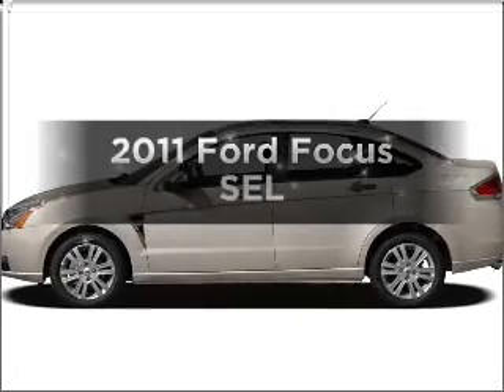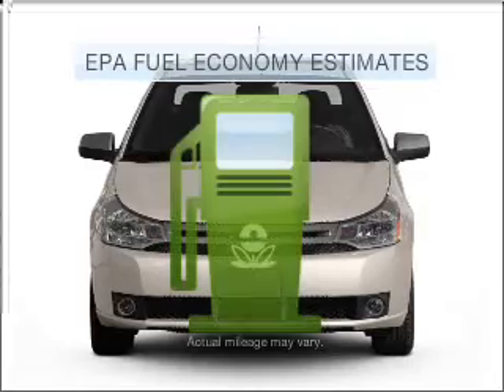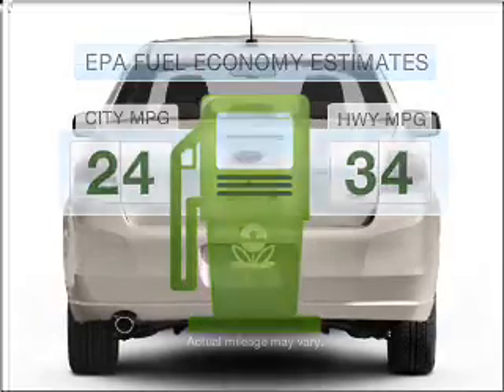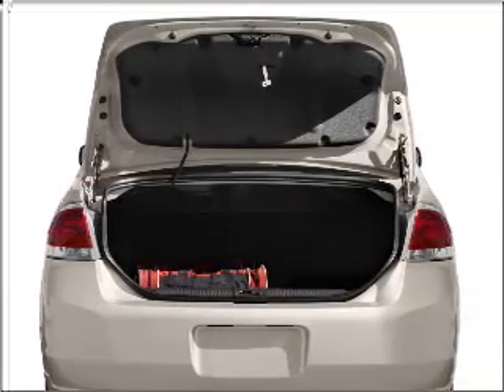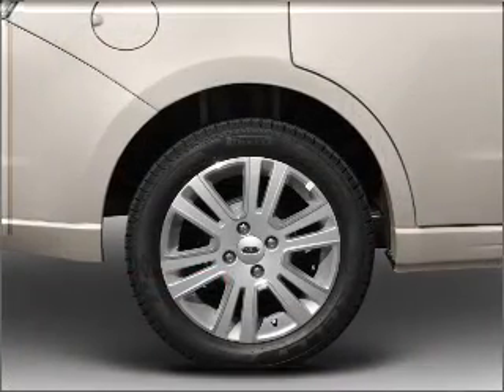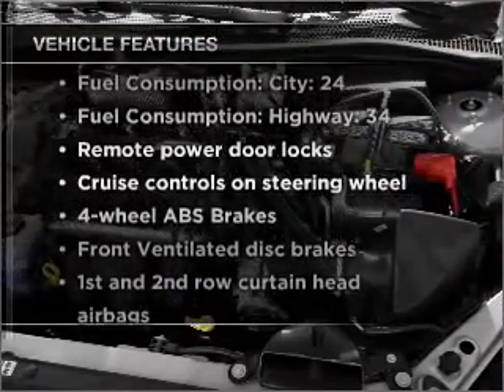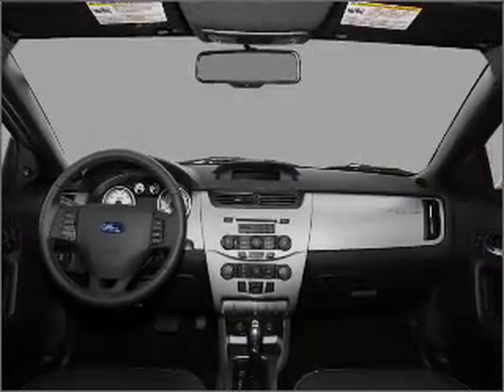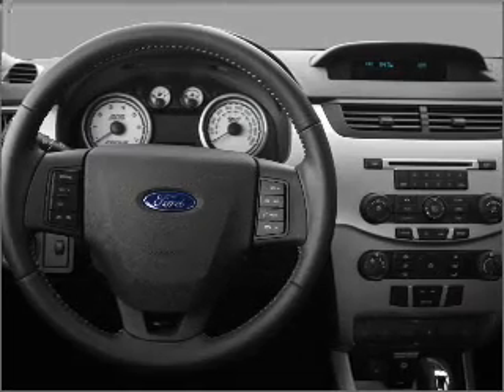2011 Ford Focus - Colorado Springs CO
Year: 2011
Make: Ford
Model: Focus
Trim: SEL
Engine: 2.0 liter inline 4 cylinder 16 valve
Transmission: 4-Speed Automatic
Color: Blue Flame Metallic
Mileage: 1
Address:
1212 Motor City Dr